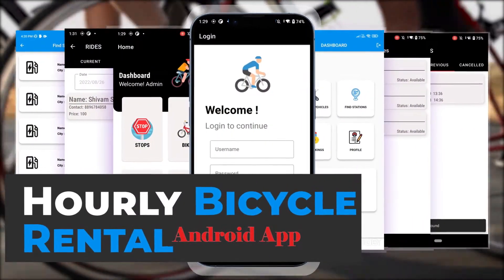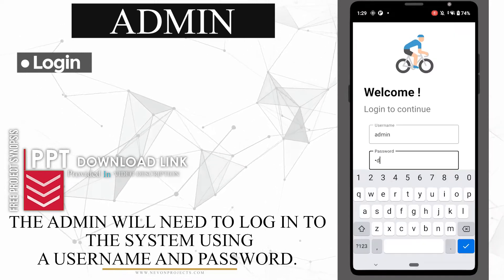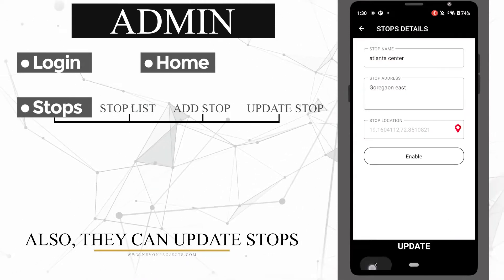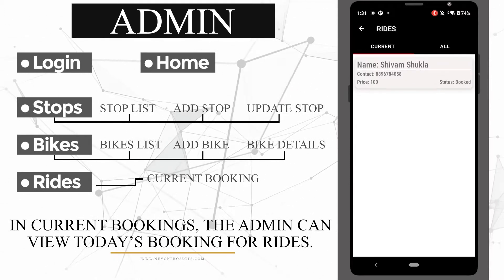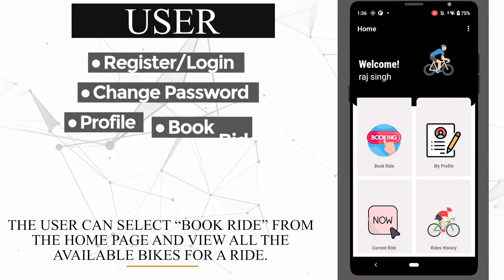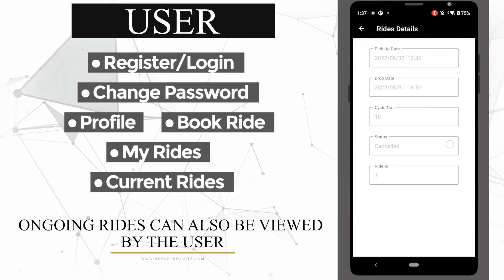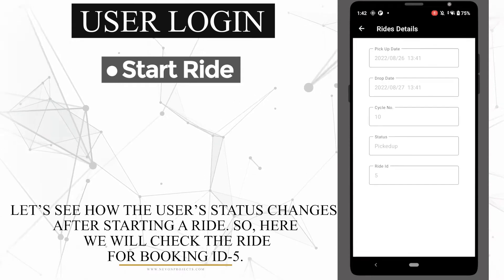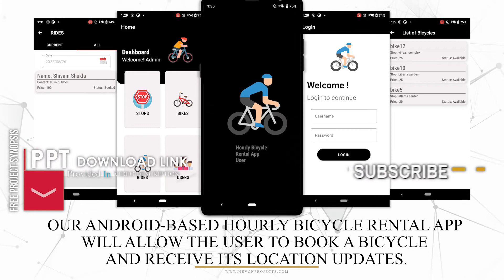Making Hourly Bicycle Rental Android App using Android Studio | Android Projects Ideas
In this android application, a cycle can be rented or borrowed from a location and returned to that location. This android app is also used by potential cyclists who don’t have a bicycle.